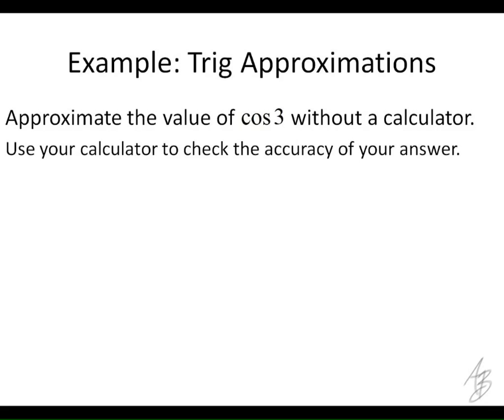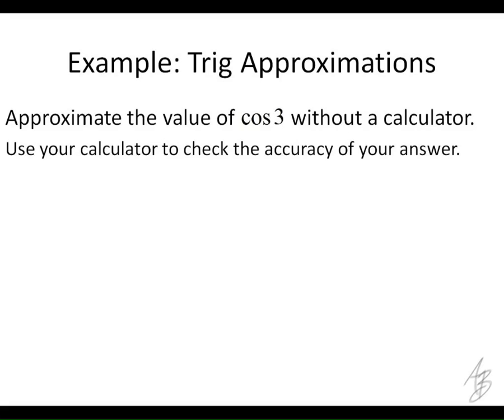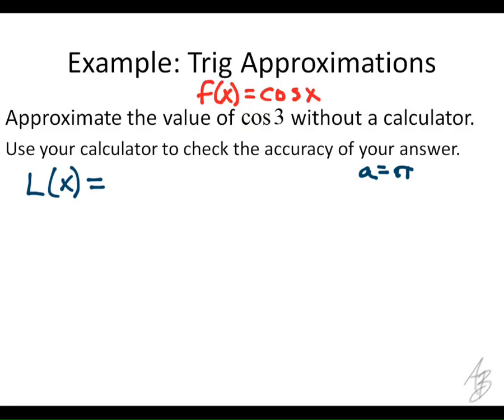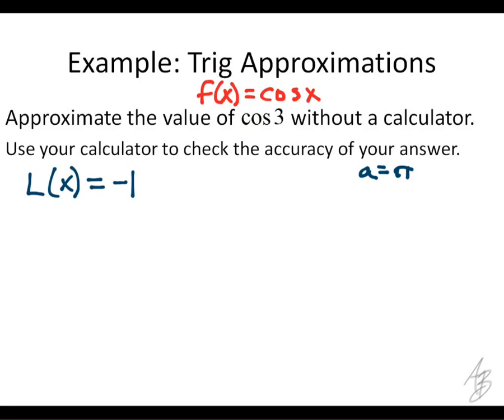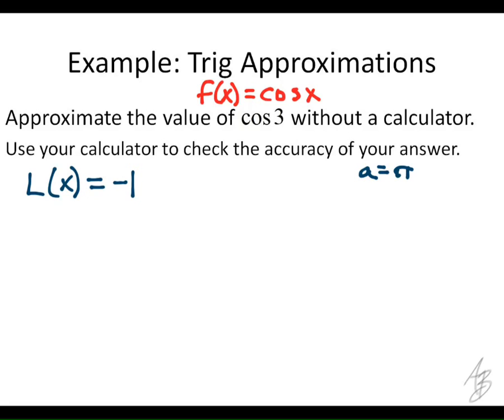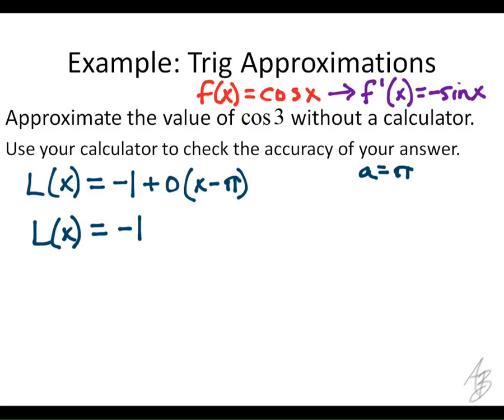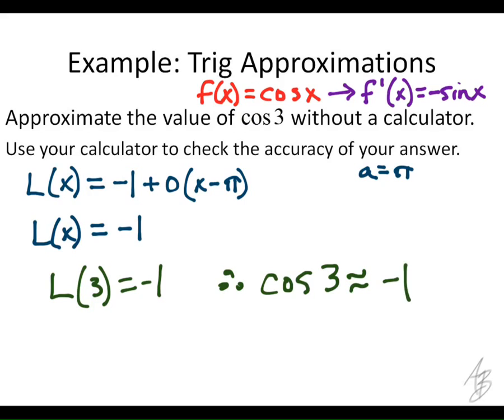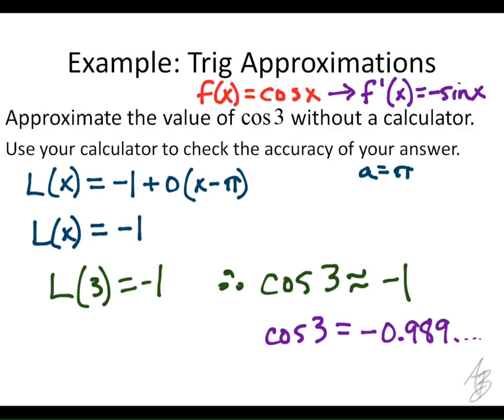Linearization - Example 3